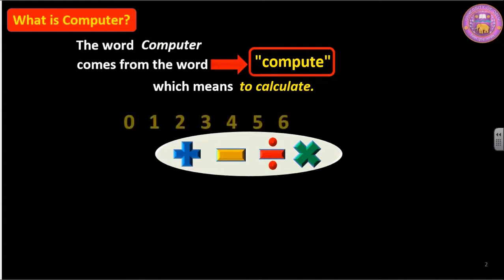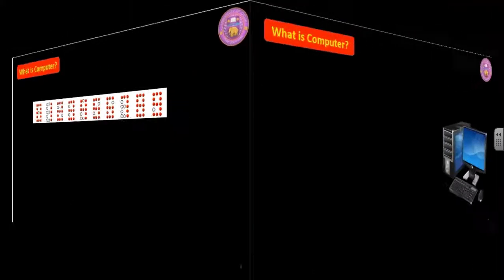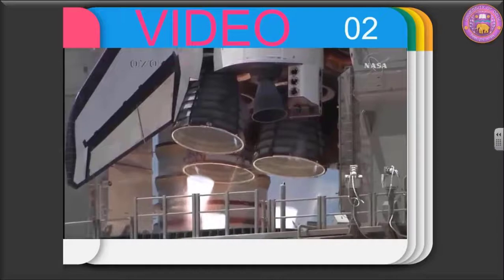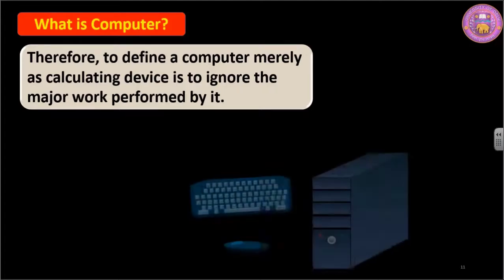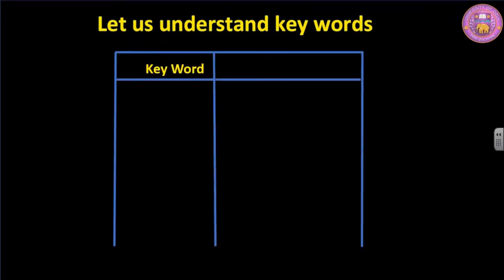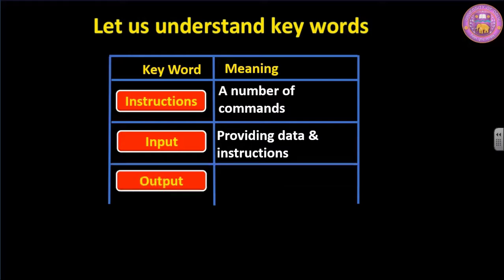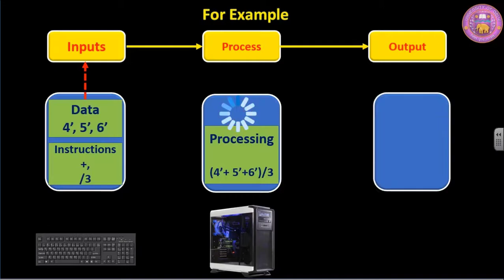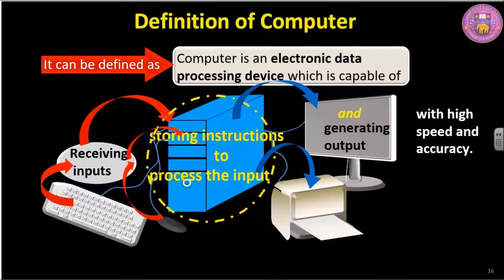CB 4 MEANING OF COMPUTERS